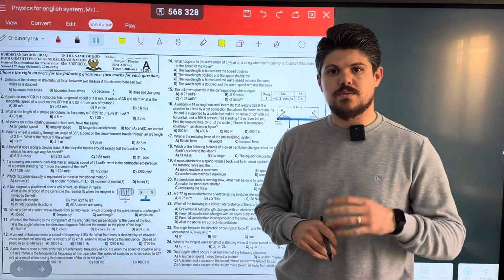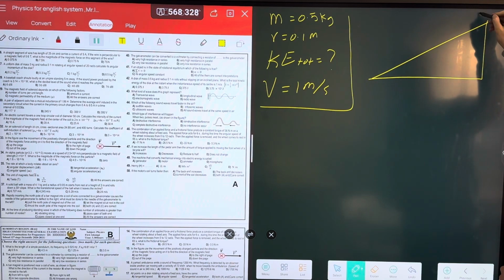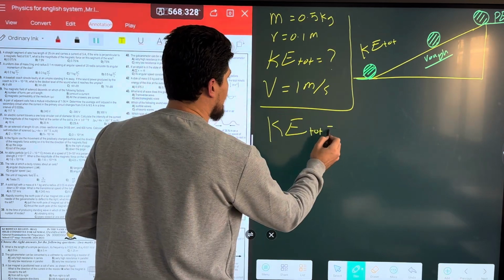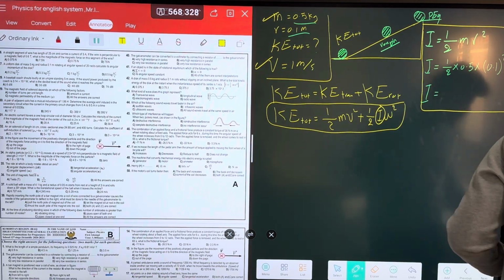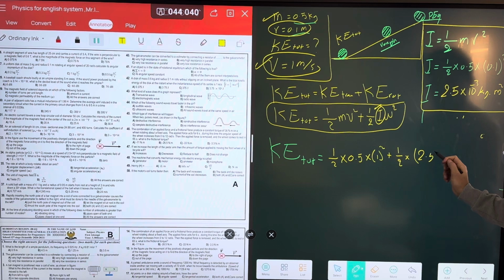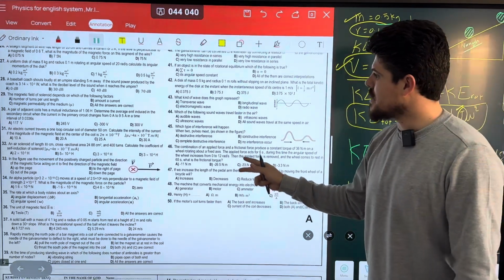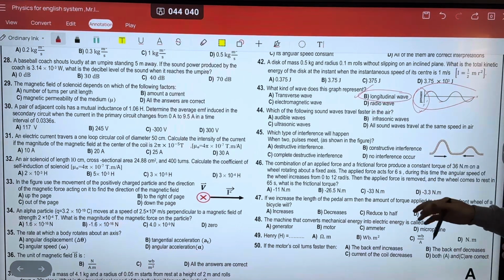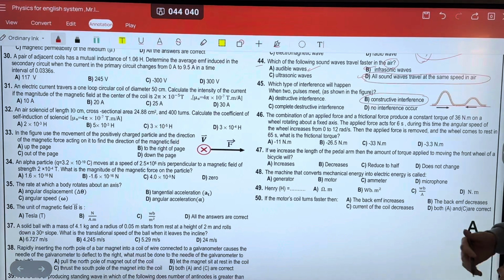Physics 12 | English system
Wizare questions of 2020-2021